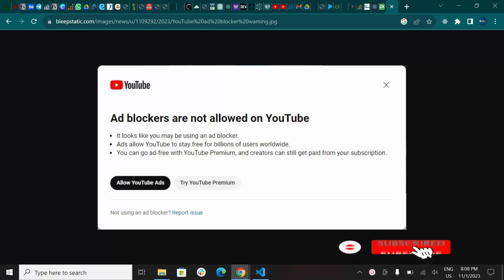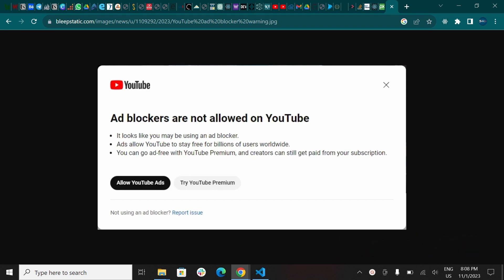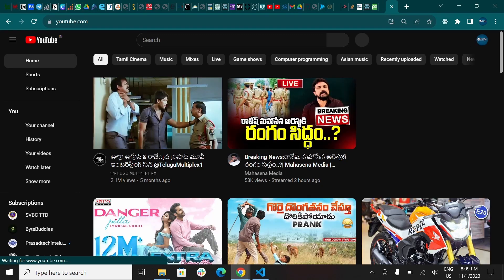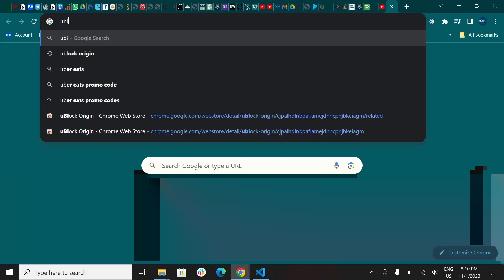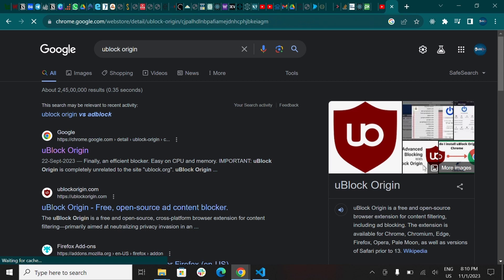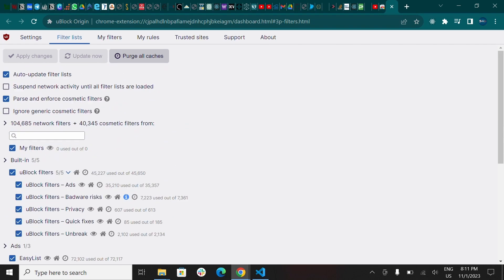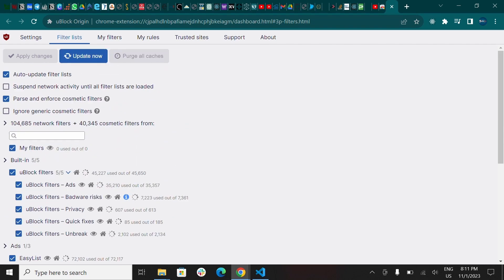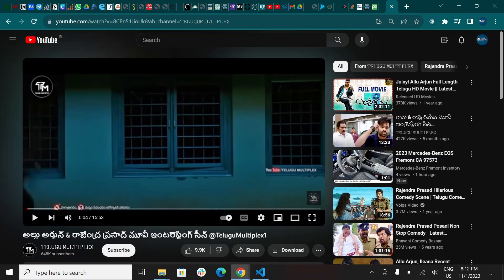YouTube blocks ad blockers let fix this!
Discover how to install ad blockers and enjoy an ad-free YouTube experience. Say goodbye to interruptions and take control of your viewing. Watch now!